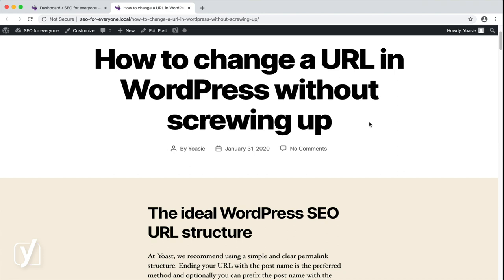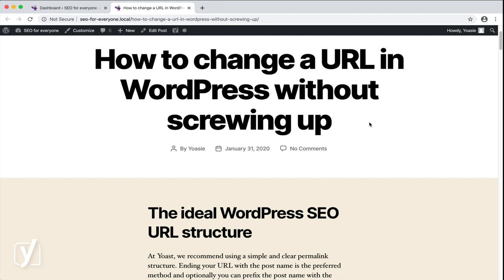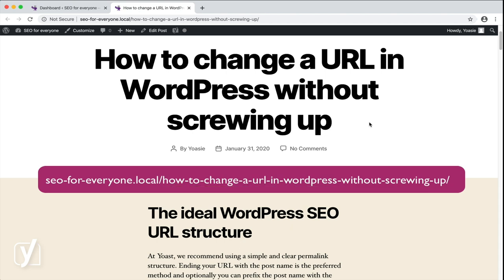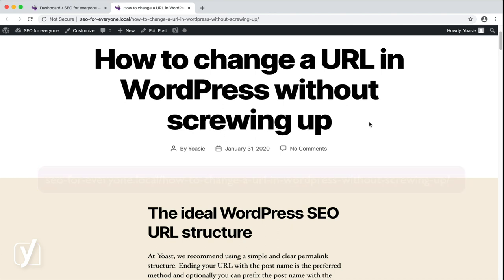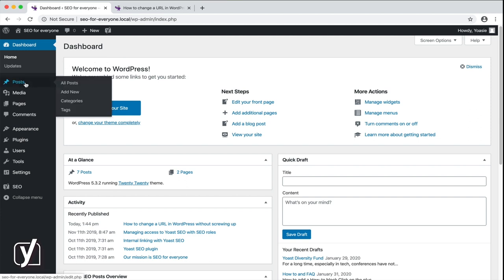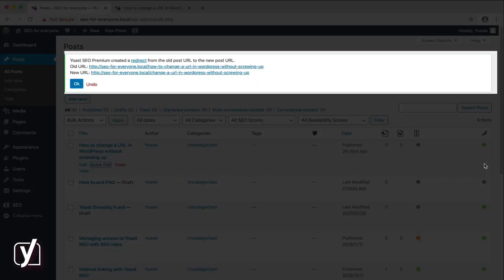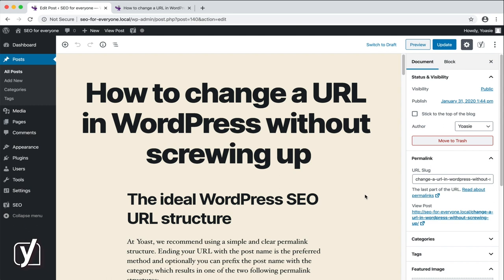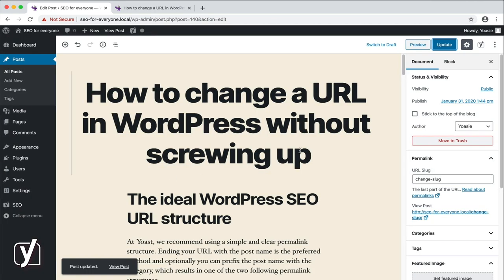How to change a URL in WordPress without screwing up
In this video tutorial, you’ll learn how to change your URL in WordPress. We’ve also written an article about it on yoast.com

Coming up with a clear and catchy URL can be quite hard. Sometimes, you might think of a better URL after you’ve published your post or page. But how can you change a URL that already exists? If you are not careful, you might mess up your SEO with 404 errors. Need some help? In this video, we’ll tell you exactly how to edit the last part of your URL - your slug - in WordPress. And in addition, we’ll give you some tips on how to optimize your slug for SEO.

0:00 - Introduction
0:28 - What is a slug?
0:52 - Reasons to change your slug
1:22 - Change your slug via quick edit
2:10 - Change your slug via the sidebar
2:47 - What makes a good slug?

In the Permalink Settings, you can choose what your URL structure will look like.

Yoast SEO academy is the online learning platform for SEO by Yoast. Our online SEO training courses teach you vital SEO skills you can apply at once. Because our mission is 'SEO for everyone', we want to share as much knowledge as we can. That's why we offer three free courses on SEO, how to create your own WordPress website, and how to get the most out of the Yoast SEO plugin.

We also offer more specialized training courses on keyword research, SEO copywriting, technical SEO, structured data, site structure, and more. All our training courses are developed by world-class SEOs and education experts trusted by the world's biggest brands. Whether you're a blogger, developer, online marketeer, or own a business, big or small: we believe in SEO for everyone.

Keep ahead of your competition with the Yoast SEO academy training subscription. This subscription gives you access to all our online training courses, including any new course we release. You’ll learn about keyword research, SEO copywriting, site structure, technical SEO, and much more! Our training subscription will really help you become an SEO expert!